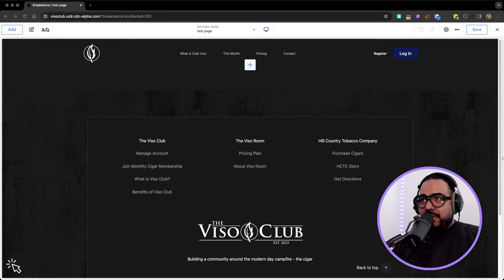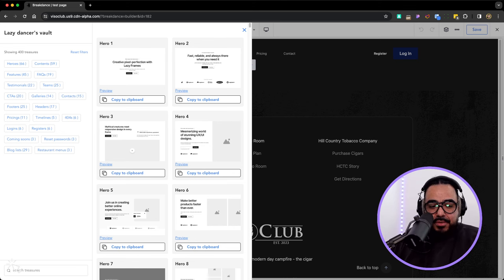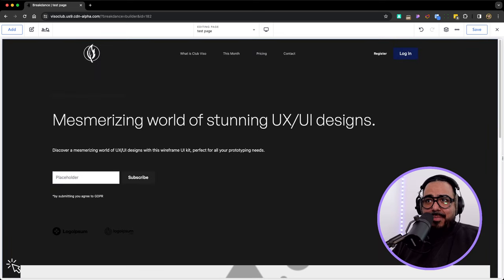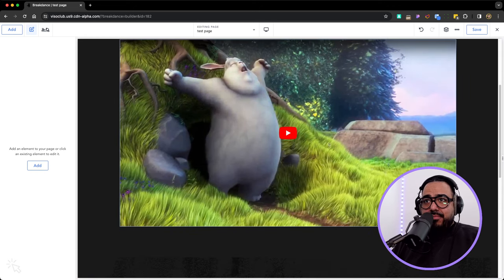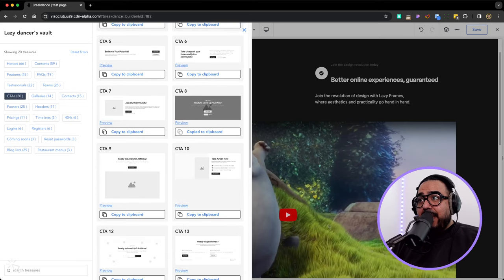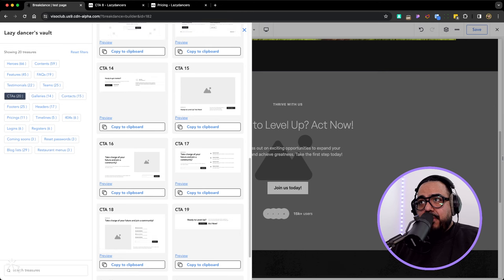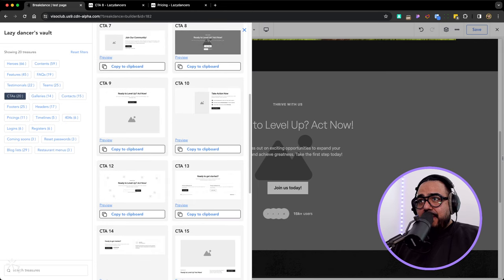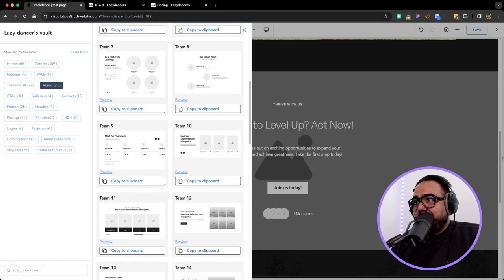Breakdance Add-On: Lazy Dancer - Quick Overview and how it can improve your websites.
Welcome to LazyDancer, gain immediate access to a world-class collection of Breakdance builder assets at Lazydancers. Craft stunning websites efficiently and effortlessly with our expertly curated resources.

In this really quick video, we delve into the exciting world of LazyDancer, the largest premium library of Breakdance Builder assets—designed to revolutionize your web-building experience..

As of 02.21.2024 - Lazy Dancer doesn't not work with ACSS most of the frames break.